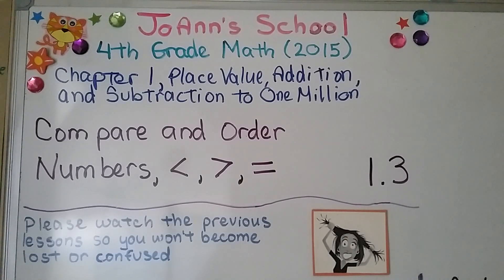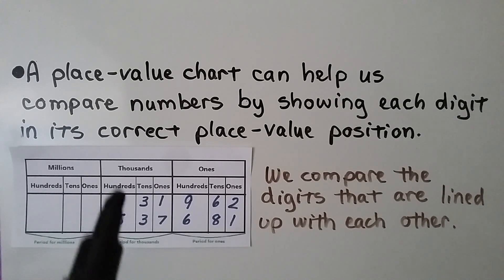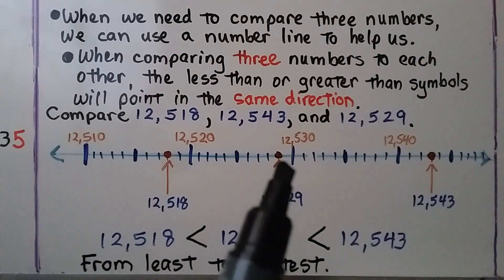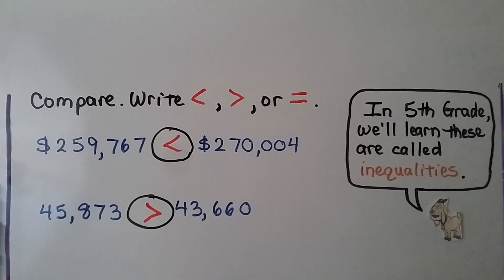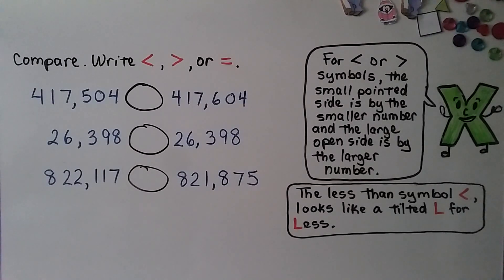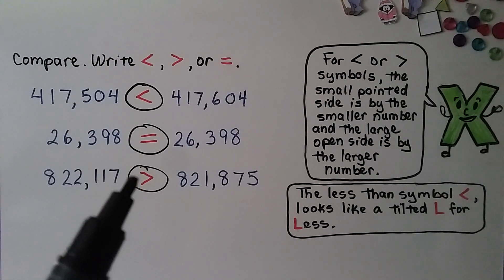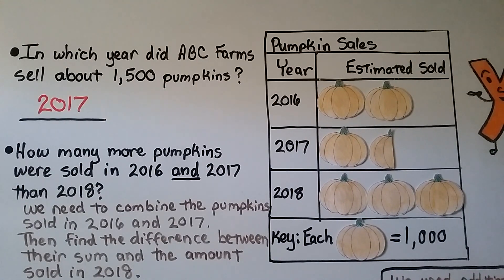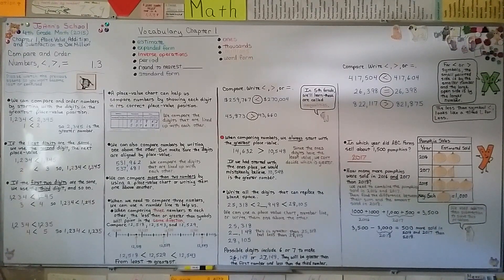4th Grade Math 1.3, Compare and Order Numbers, Less Than, Greater Than, Equal To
We compare and order numbers by starting with the digits in the greatest place-value position. If the first digits are the same, we use the second digits. If the first two digits are the same, we use the third digits, and so on. A place-value chart can help us compare numbers by showing each digit in its correct place-value position. We compare digits that are lined up with each other. We can also compare numbers by writing one above the other, but make sure the digits are aligned by place-value. We can compare more than two numbers by using a place-value chart or writing them one above the other. When comparing three numbers to each other, the less than or greater than symbols will point in the same direction. We show several examples of using a less than, greater than, or equal to symbol to compare numbers. We solve a word problem involving addition, then subtraction, that includes a table of information of pumpkin sales. We learn how to read an equation that has two symbols (and that in 5th grade we will learn that these are called inequalities).